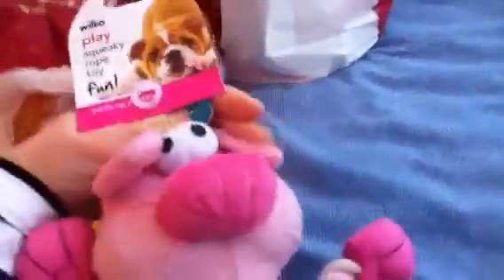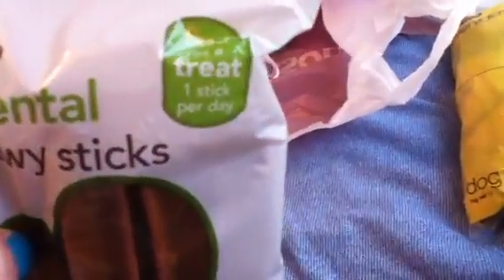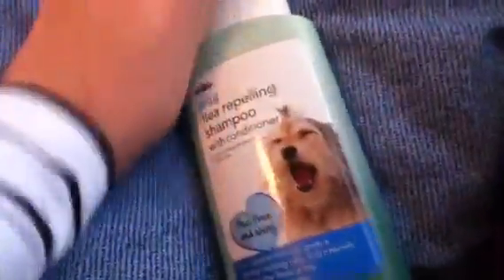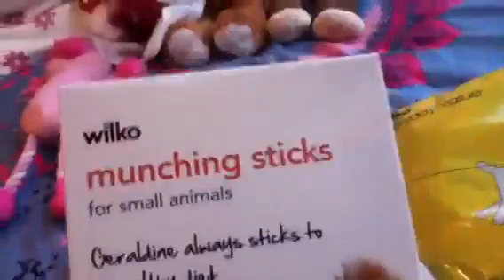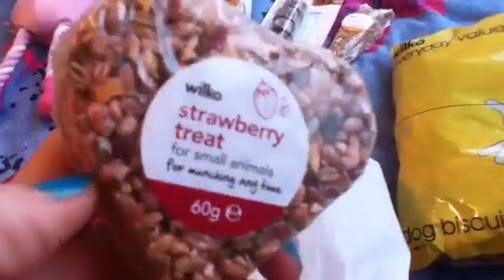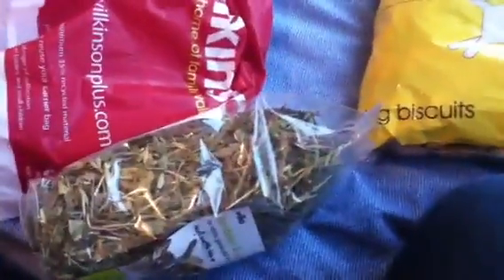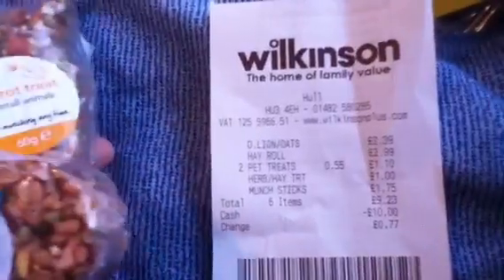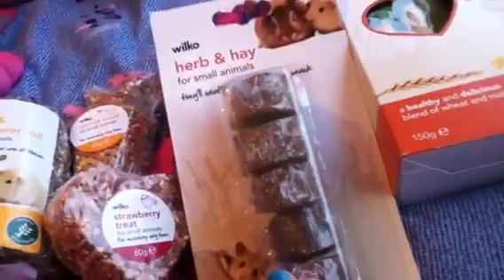Haul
Big haul(for me anyway) lol enjoy :D